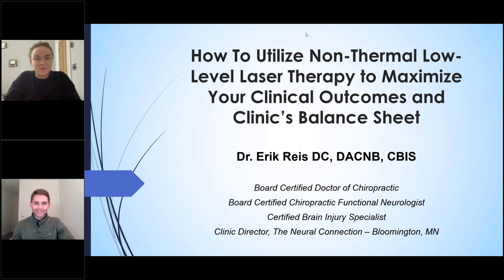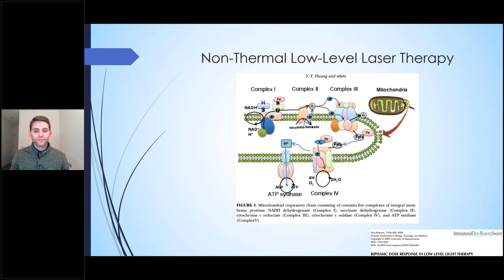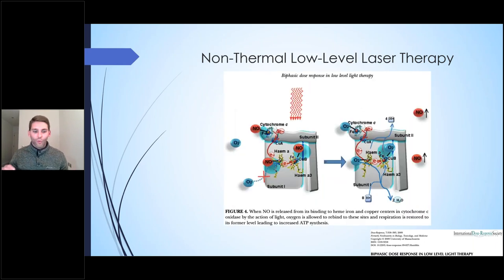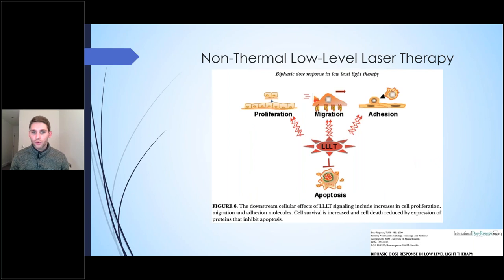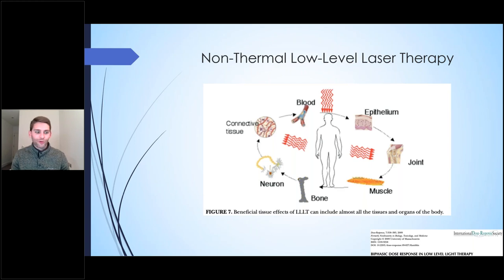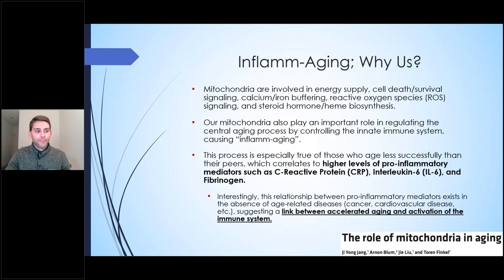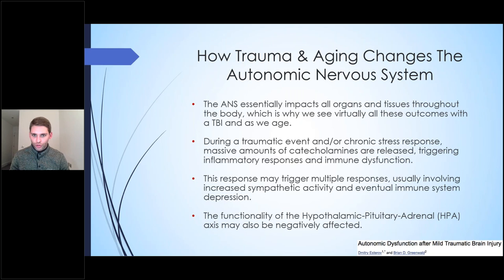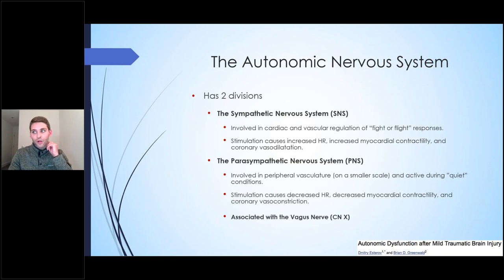How to Utilize Non-Thermal Laser Therapy to Maximize Your Clinical Outcomes | Erchonia® Lasers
Non-Thermal Laser Therapy isn't just a tool for optimising your clinical outcomes; It can also be a highly effective tool for your clinic's balance sheet. Join this Free Live webinar to find out the plethora of research behind them to justify their medical benefits, but they also possess the ability to multiply yourself without hiring another employee to increase your revenue and billable services. This lecture will bring together all the benefits of low-level laser therapy into the modern-day clinic to show you how to earn compound interest on your medical device’s investment.

Learning Outcomes:
1.) Discuss the underlying mechanisms of Non-Thermal Low-Level Laser Therapy and its anti-inflammatory effects.
2.) Give an overview of the neuroinflammatory cascade of trauma and how Non-Thermal Laser impacts inflammatory processes.
3.) Explain how changes in autonomic function affect the brain and body, specifically due to poor lifestyle choices, trauma, and nutritional deficiencies.
4.) Share a financial revenue model of a clinic with and without the addition of Non-Thermal Laser services.
5.) Adopt best practices and evidence-based assessments for diagnosing and treating utilizing evidence-based practices and Non-Thermal Laser Therapies.

Dr. Erik Reis is a Doctor of Chiropractic Medicine and Board-Certified Chiropractic Neurologist at The Neural Connection in Minneapolis, MN, USA. He received his Doctorate in Chiropractic Medicine from Northwestern Health Sciences University, graduating with magna cum laude honors, and graduated from the University of Minnesota with his Bachelor of Science degree in Kinesiology/Exercise Science. He manages pain and dysfunctional movement by utilizing corrective exercises, gait-retaining protocols, and individualized neuromuscular training programs that fit his patients' specific needs. Dr. Reis is also the Co-Founder and Director of Health and Wellness at Nobody Studios; A rebel venture studio focused on the radical ideation, innovation, and creation of start-up company.